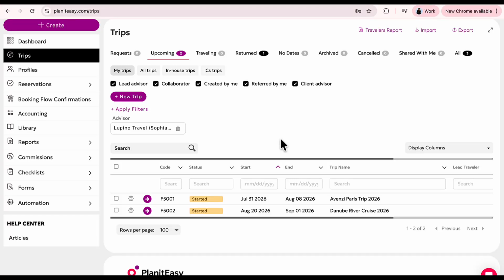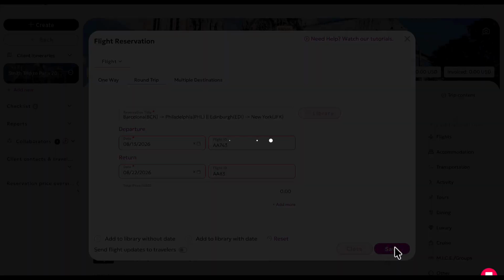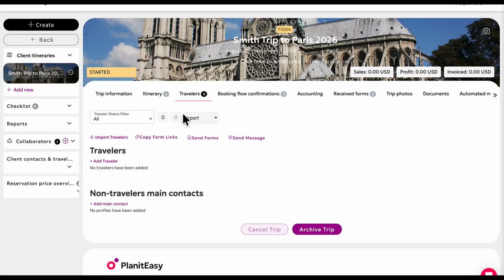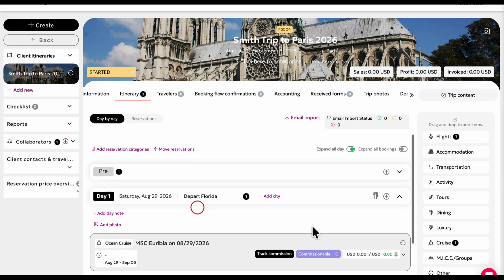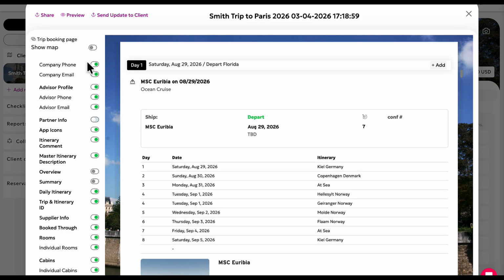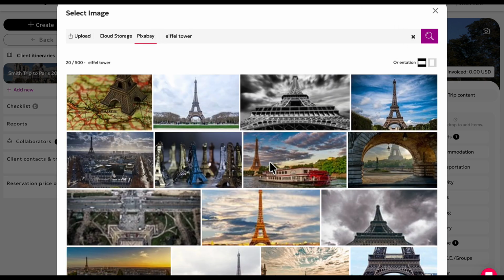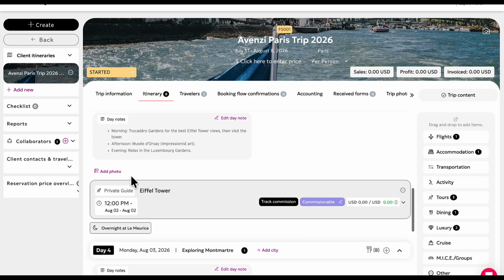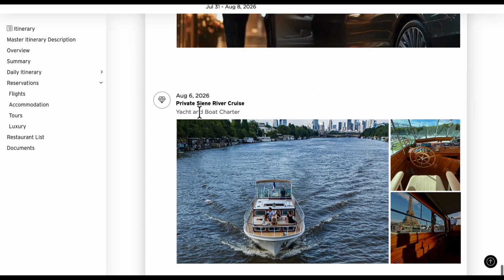Starting a New Trip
First steps of creating a new trip and explaining different components of the itinerary page